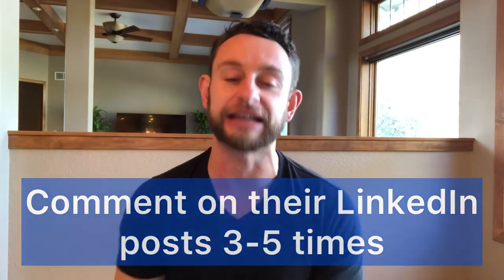How to Get Hired Without Applying Online - LinkedIn Hiring Manager Networking Strategy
In today's video, I am going to teach you a strategy on how to get hired without applying online. While it is a bit of a longer-term approach, this LinkedIn hiring manager networking strategy is a great way to build relationships and open doors to potential companies you have an interest in working for. The hiring process can be frustrating for candidates, but if you learn how to get hired without applying online, you can remove a frustrating component and make the process much more palatable.

 (intention) I am interested in joining your organization because of its reputation in the market and the important nature of the work you do.  I have ( your years experience )as a results-driven, passionate (the roles you have held) who has focused (type of work you do) with cutting-edge technology.
 (pitch) As a member of a (describe your team, for example: highly successful agile scrum team), I have been responsible for building (whatever you built) using (technology you used) which (followed by the success story of the products you were involved with).
 (Hiring call to action) I have attached my resume, a link to my LinkedIn profile and portfolio for your consideration. I would love to have a conversation with you or a member of your team.

TOOLS & SERVICES I USE/Recommend:
• Have this company find YOU jobs!

ASKING FOR A RAISE EXAMPLE:
“I want to have a discussion about compensation. It’s been 15 months since my last raise. Since then I have added ABC responsibilities to my work and I have exceeded the goals that have been put in front of me. Can we talk about adjusting my salary to reflect how my role has evolved?”

Sharing Interview tips and providing interview questions and answers so that you can become the best candidate possible and land your next job!